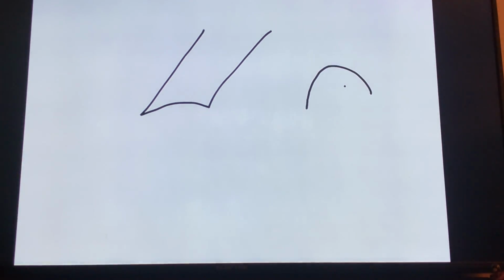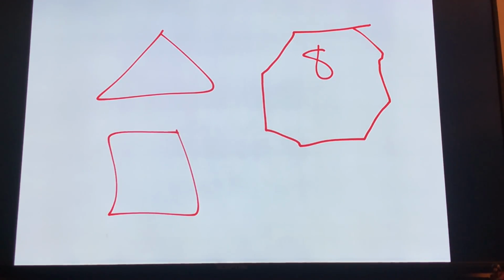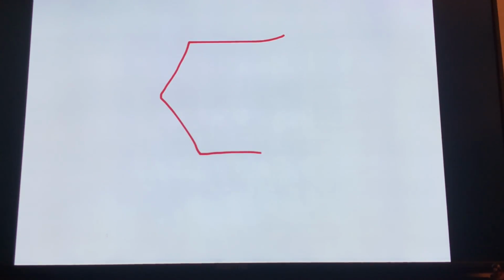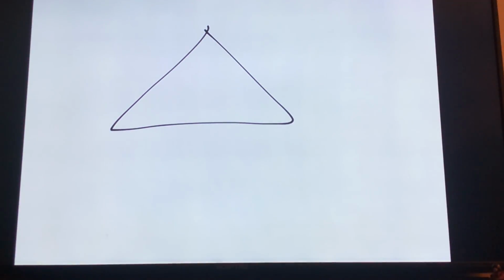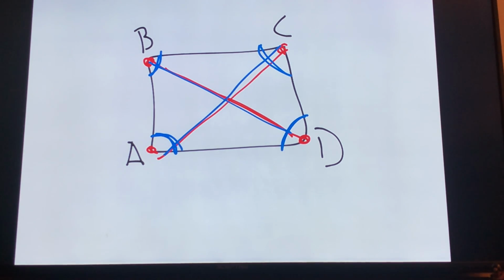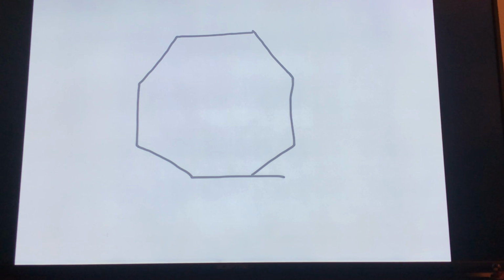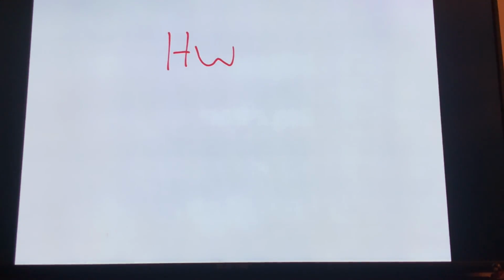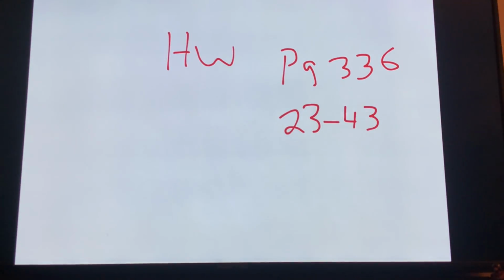8.3 7th grade